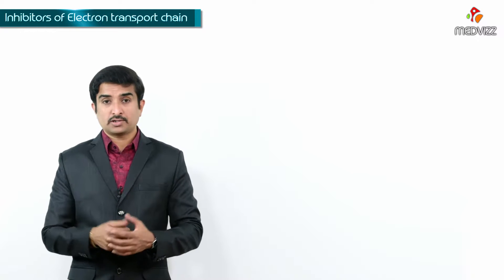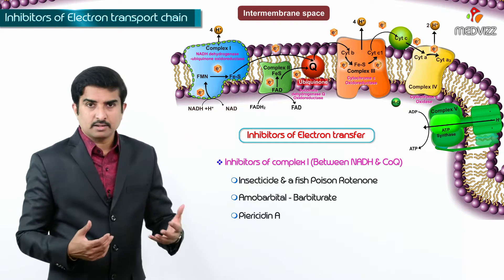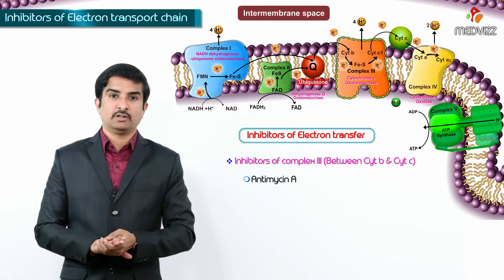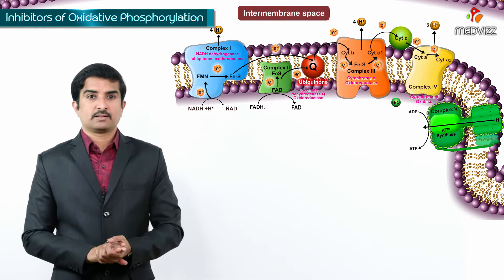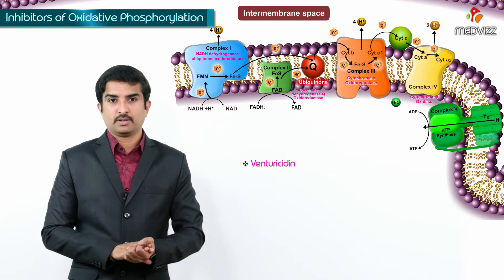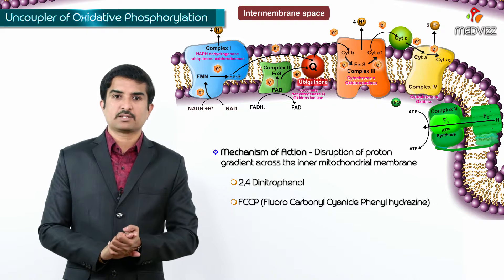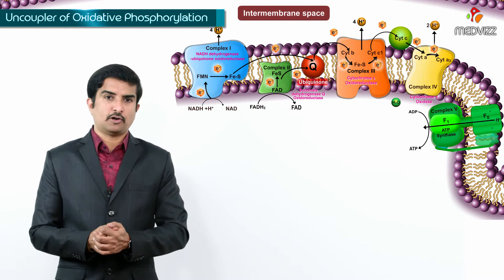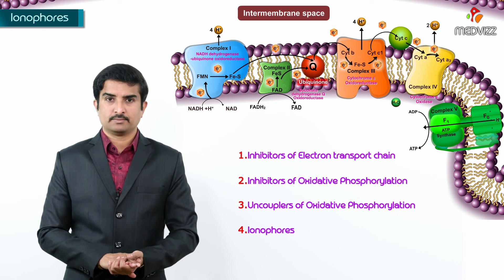Inhibitors of electron transport chain , oxidative phosphorylation , ionophores and uncouplers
These are the inhibitors that arrest respiration by combining with members of the respiratory chain, rather than with the enzymes that may be involved in coupling respiration with ATP synthesis.

Uncouplers can be defined as A substance that uncouples phosphorylation of ADP from electron transfer.

Uncoupling agents are compounds which dissociate the synthesis of ATP from the transport of electrons through the cytochrome system. This means that the electron transport continues to function, leading to oxygen consumption but phosphorylation of ADP is inhibited.